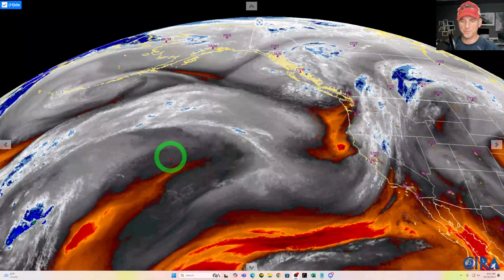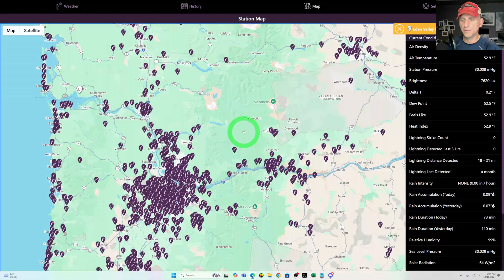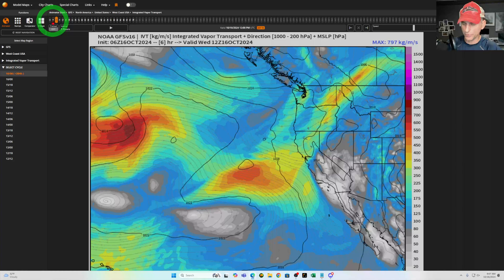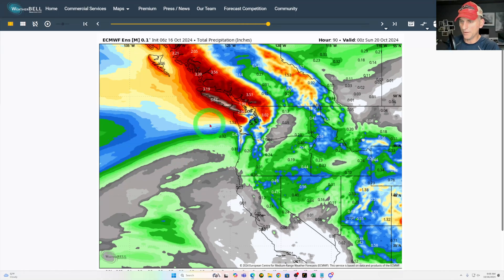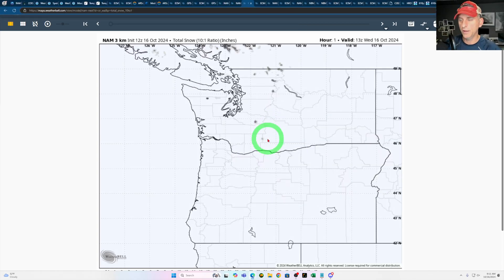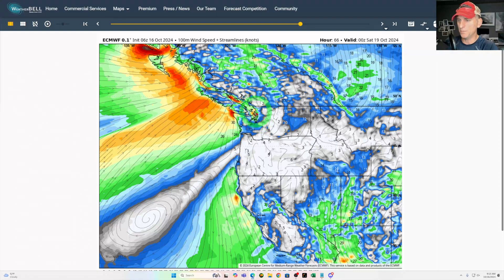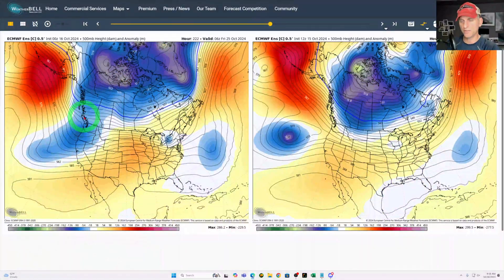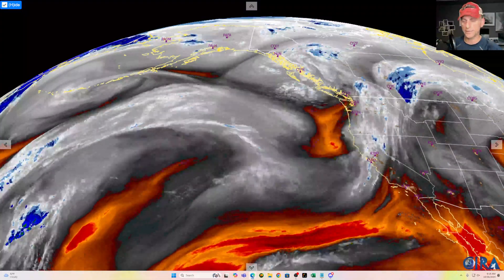Atmospheric River, Mountain Snow and Fall Weather Update!